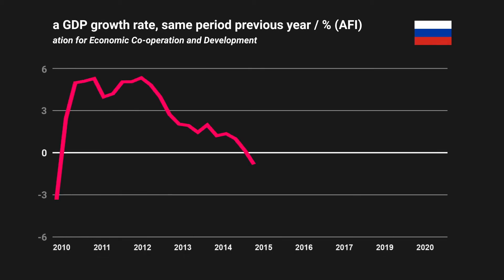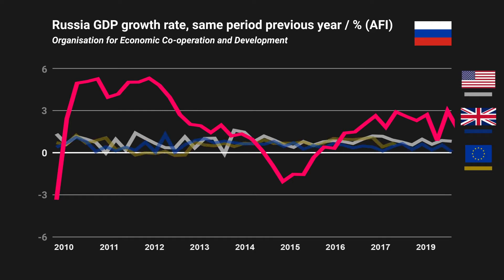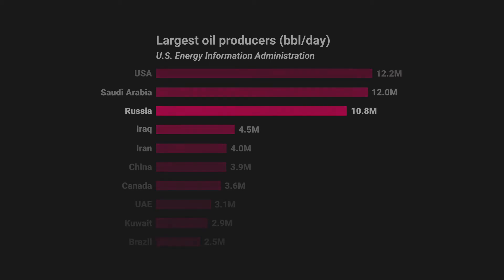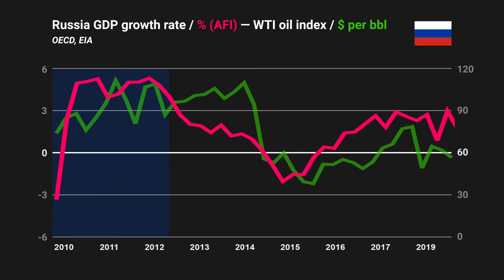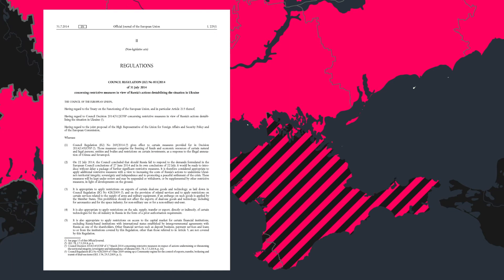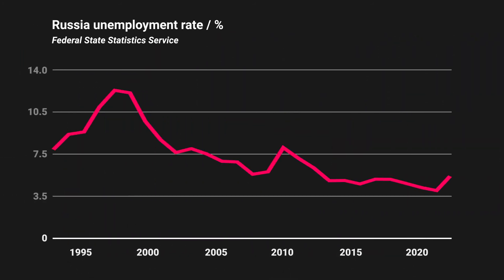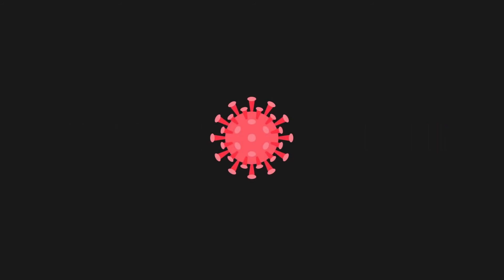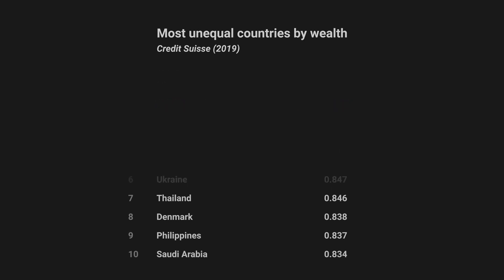Russia's rollercoaster of an economy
A macroeconomic analysis of Russia's recent ups and downs.

Originally for a school economics presentation.